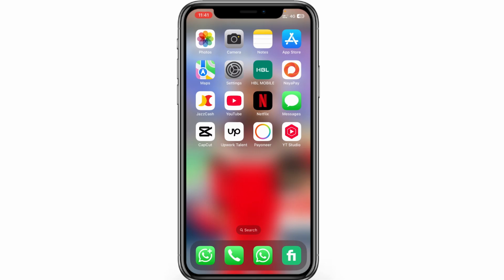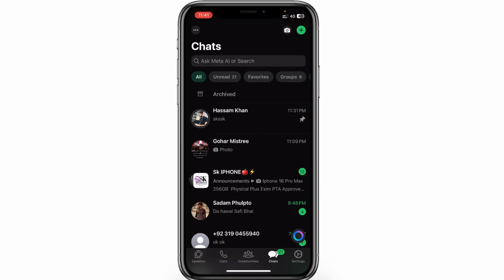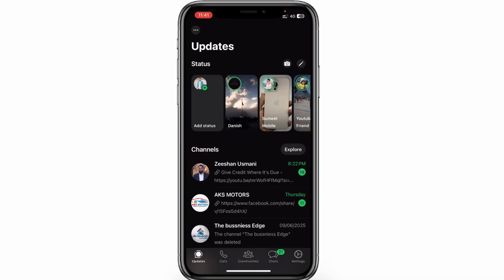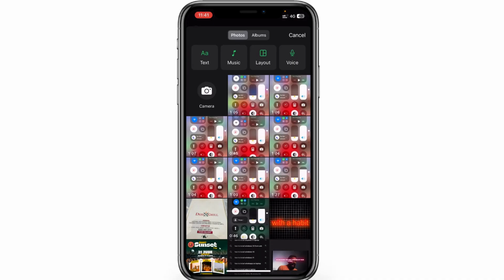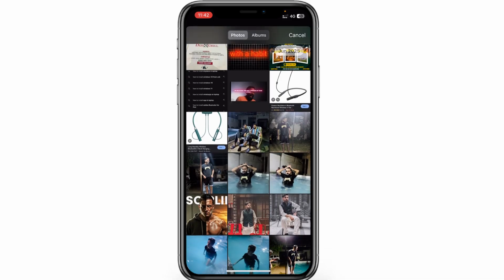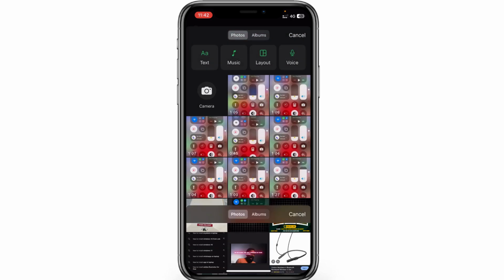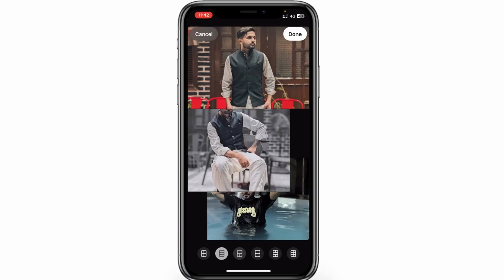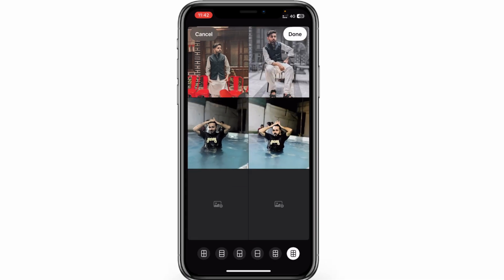How to Add Layouts on WhatsApp Status [easy]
As a platform designed for simplicity, WhatsApp does not have a built-in feature to change the entire app's layout or theme, but it does allow you to easily customize your chat backgrounds for a more personalized experience. This video will show you how to change the chat wallpaper for all of your chats at once, or even set a unique image for a specific chat with a friend or group. We'll guide you to the "Chats" section in your settings, where you can browse a library of wallpapers or upload a picture from your camera roll. This simple customization is a great way to add a personal touch to your conversations and make your chats more visually appealing.